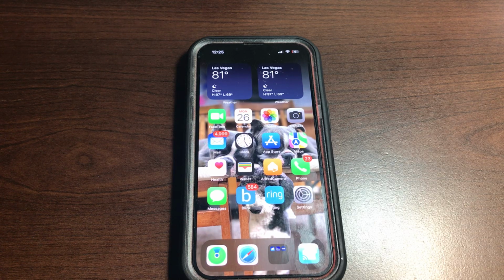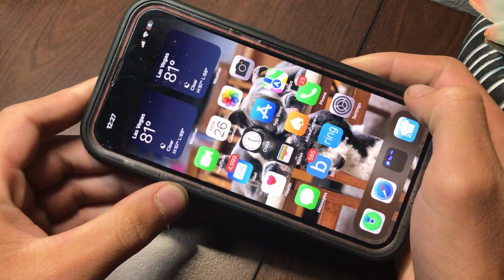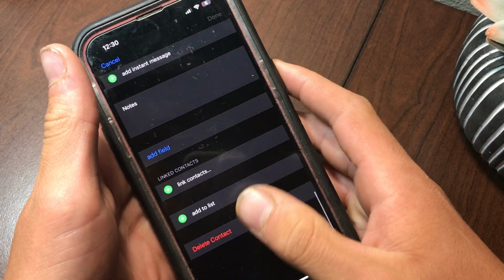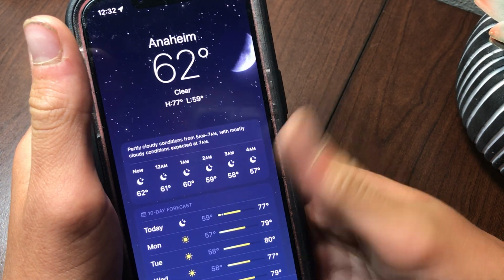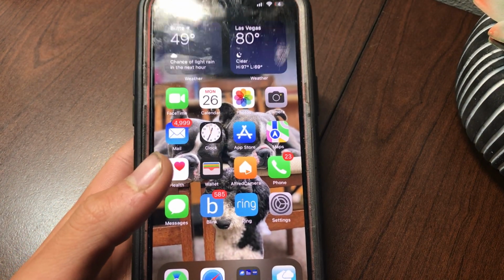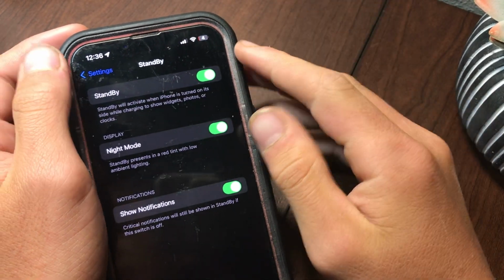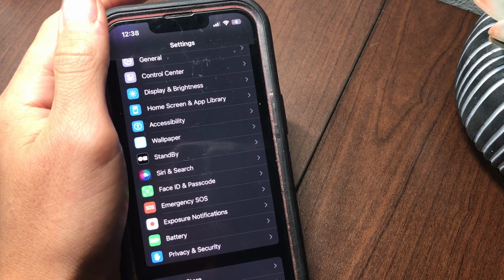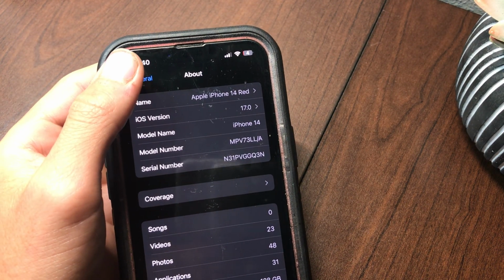Biggest iOS 17 feature and a BIG bug!